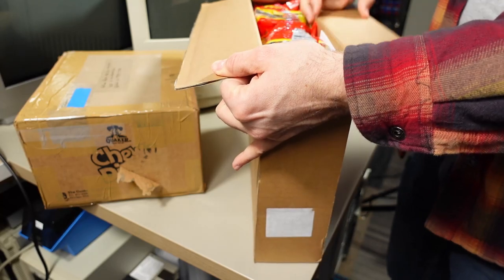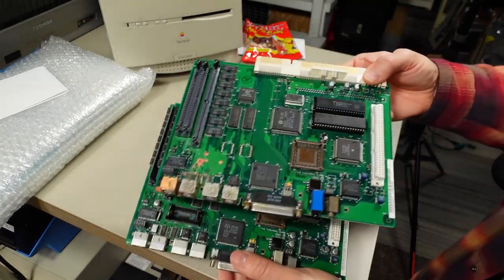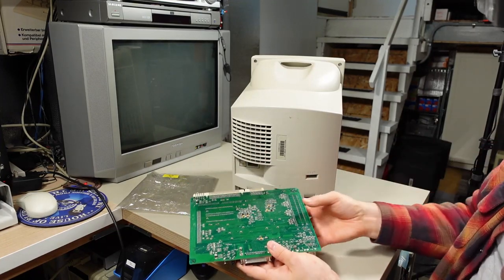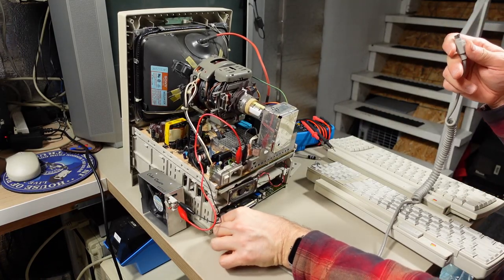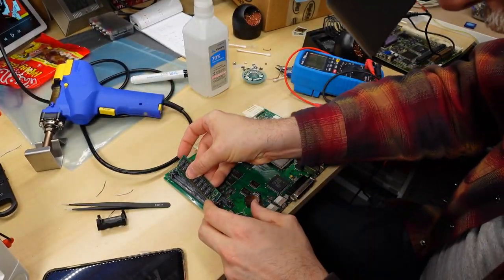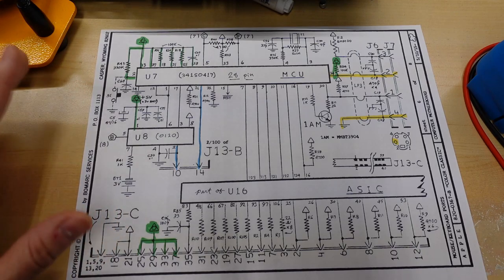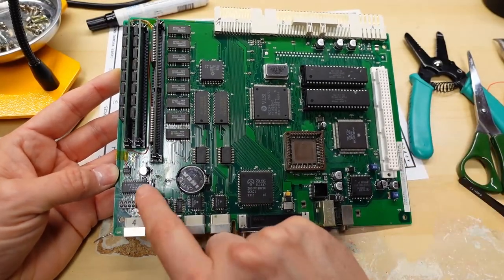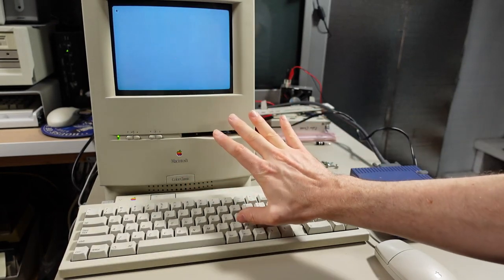The Mac Color Classic lives again, sort of...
Ready for some motherboard repair? The Mac Color Classic is back, and this time it comes back to life!

--- Video Links

--- Tools

Elenco Electronics LP-560 Logic Probe:

Hakko FR301 Desoldering Iron:

Head Worn Magnifying Goggles / Dual Lens Flip-In Head Magnifier:

Heat Sinks:

--- Links

--- Instructional videos

--- Music

Intro music and other tracks by:
Nathan Divino